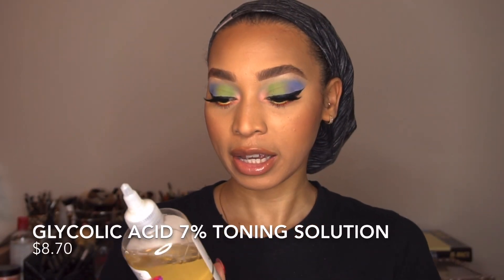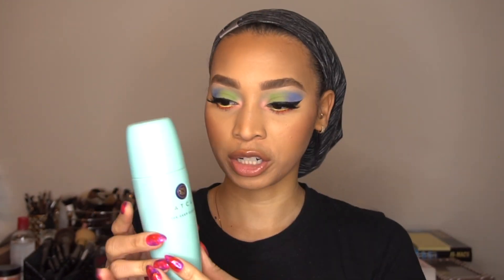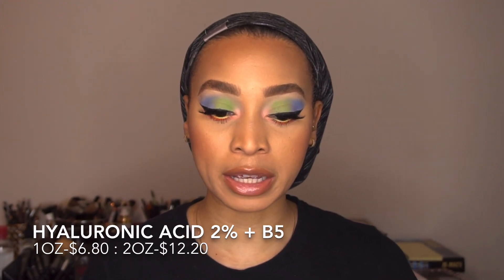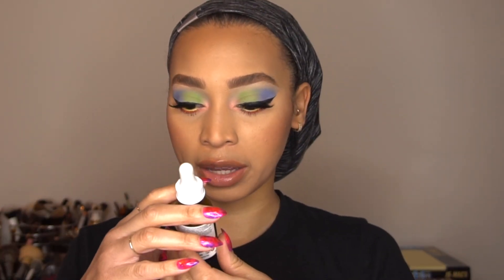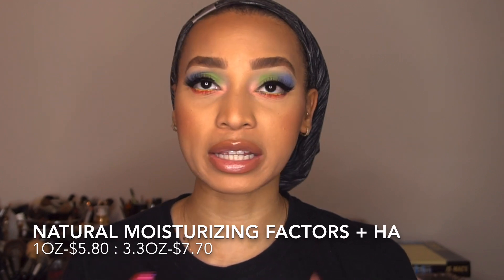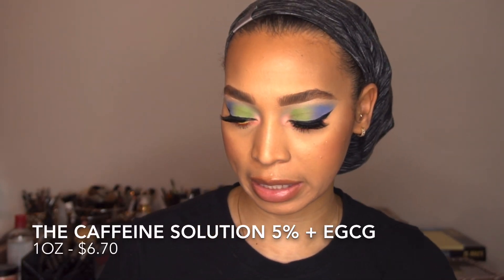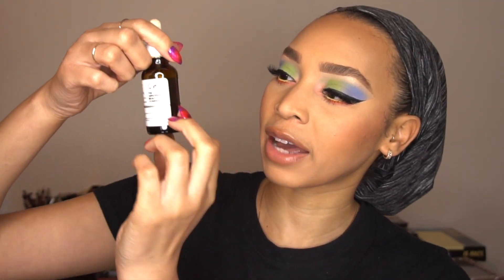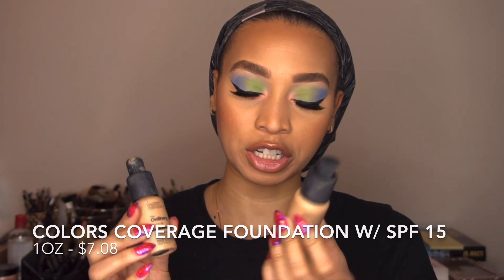The Ordinary Skincare & Foundation Review | 2020 | LaToya Kendall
Hey Dolls,
I will be reviewing a skincare line called The Ordinary.  I will be explaining the affects that these products has had on my skin.  This video is well over due.  So please enjoy.

Products Reviewed:
Retinoid 2%
Natural Moisturizing factors:
Buffet
Caffeine Solution 5% +EGCG
Coverage Foundation in 2.0YG & 2.0N

Remember You Are Made For More